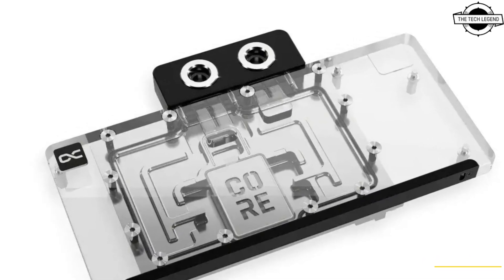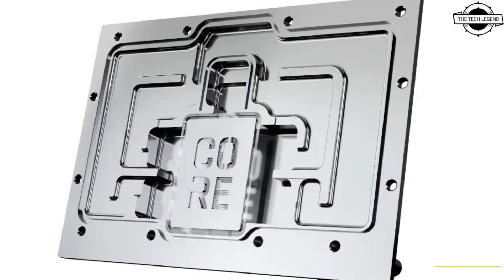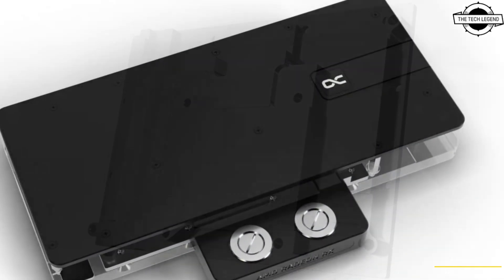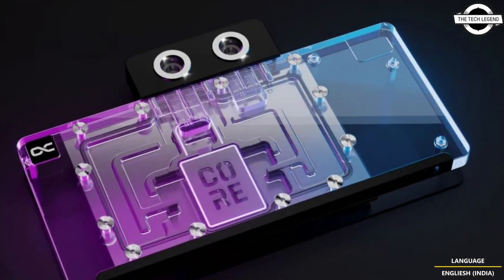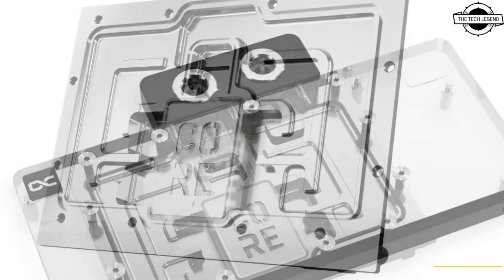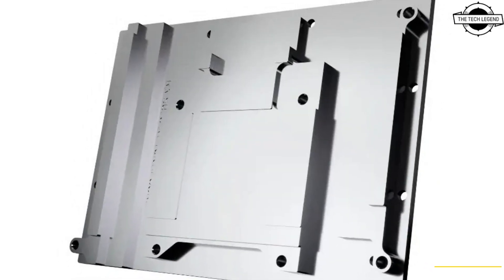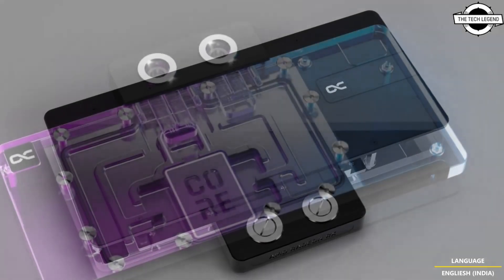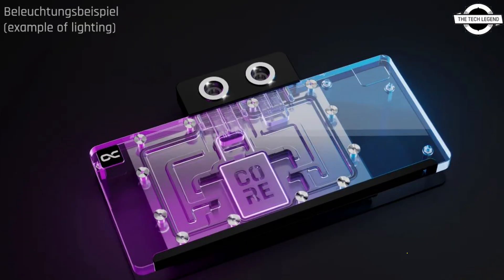Alphacool New Core GPU Water Coolers Launched For ASRock AMD Radeon RX 9070 XT Taichi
PRODUCT BRAND STORE AMAZON

Alphacool International GmbH from Braunschweig is a pioneer in PC water cooling technology. With one of the most extensive product portfolios in the industry and over 20 years of experience, Alphacool is now expanding its range with the new Core GPU water coolers for the ASRock AMD Radeon RX 9070 XT Taichi 16 GB OC. The GPU water cooler has been completely redesigned from a technical standpoint. Through precise adjustments to the PCB clearance, optimized water flow simulations, and extensive practical testing, the cooler base and jetplate have been refined to ensure maximum cooling performance for the latest AMD Radeon RX generation. The cooler features a precisely milled copper block, which, thanks to high-quality chrome plating, offers exceptional durability and an ultra-smooth surface. The design is complemented by robust brass fittings with a nylon cover, ensuring maximum safety and reliability.